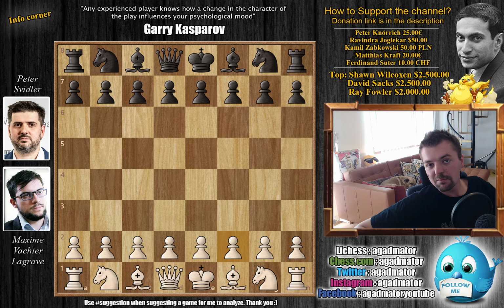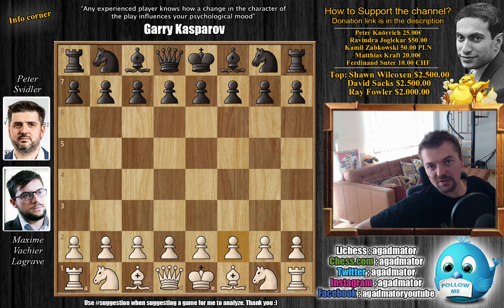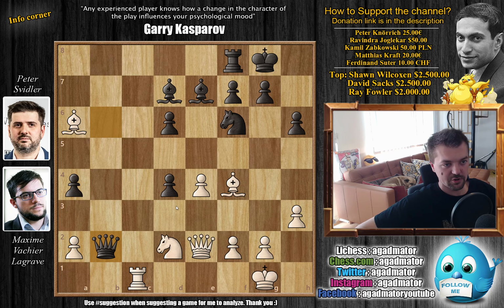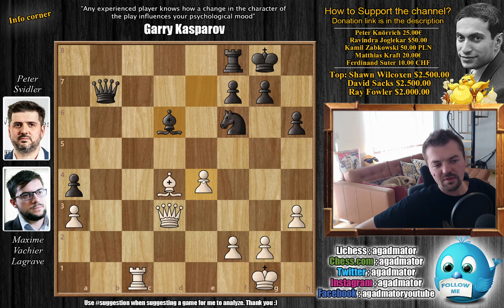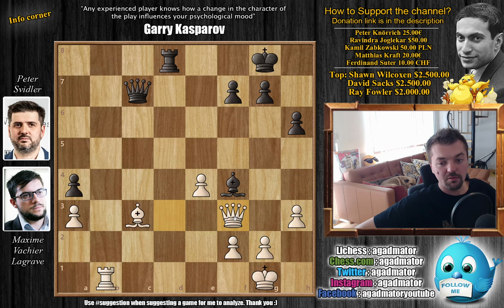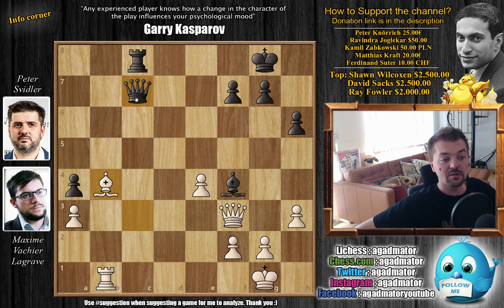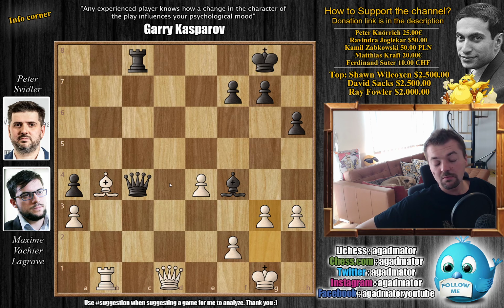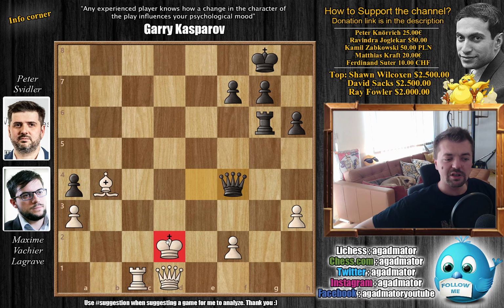Forced, yet Brilliant || MVL vs Svidler || FIDE World Cup (2019)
Maxime Vachier Lagrave vs Peter Svidler
FIDE World Cup (2019), Khanty-Mansiysk, RUS , rd 4.1, Sep-20
Ruy Lopez, closed, Chigorin, 12...cxd4 (C99 )

1. e4 e5 2. Nf3 Nc6 3. Bb5 a6 4. Ba4 Nf6 5. O-O Be7 6. Re1 b5 7. Bb3 O-O 8. c3 d6 9. h3 Na5 10. Bc2 c5 11. d4 Qc7 12. Nbd2 cxd4 13. cxd4 Nc6 14. Nb3 a5 15. Be3 a4 16. Nbd2 Bd7 17. Rc1 Rac8 18. Bd3 Qb7 19. Qe2 h6 20. a3 exd4 21. Nxd4 Nxd4 22. Bxd4 Rxc1 23. Rxc1 b4 24. Nc4 bxa3 25. bxa3 Bb5 26. Nxd6 Bxd3 27. Qxd3 Bxd6 28. Bxf6 Bf4 29. Rb1 Qc7 30. Bc3 Rd8 31. Qf3 Rc8 32. Bb4 Qc1+ 33. Qd1 Qc4 34. g3 Qxe4 35. gxf4 Rc6 36. f5 Qxf5 37. Bd6 Qxh3 38. Rb4 Rc3 39. Rd4 Kh7 40. Qxa4 Qf3 41. Qd1 Qc6 42. Qf1

The 2019 FIDE World Cup is taking place in Khanty-Mansiysk, Russia from 10 September to 4 October. The 128-player knockout tournament features most of the world's best players. The total prize fund is $1.6 million, with $110,000 for the winner and $6,000 for first round losers. The finalists will qualify for the 2020 Candidates Tournament that determines Magnus Carlsen's next World Championship challenger.

The format is six knockout rounds of 2-game classical matches before a 4-game final. The time control is 90 minutes for 40 moves, then 30 minutes for the rest of the game, with a 30-second increment from move 1. If the score is tied the players then play two 25-minute + 10-second increment rapid games, then two 10+10 games, then two 5+3 and, finally, Armageddon, where White has 5 minutes to Black's 4 but a draw qualifies Black for the next round.

Mailbox where you can send stuff:
AGADMATOR d.o.o.
Franje Tuđmana 12
Croatia
48260 Križevci

Chess.com: agadmator
Summoners War - Join EpicFarmers guild!

FIDEWorldCup FIDEWorldCup2019 "Watch me without ads on your Amazon devices and Roku TV